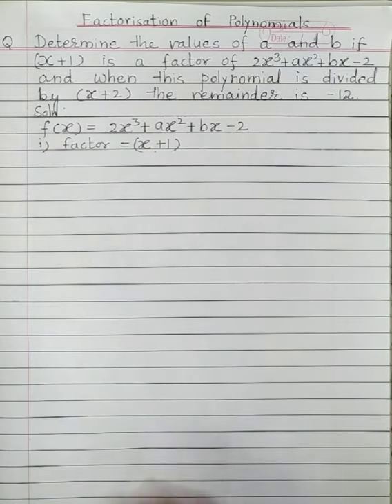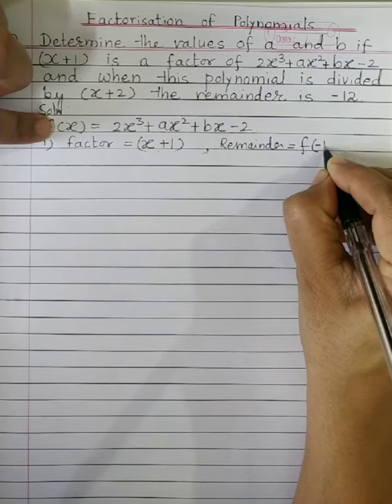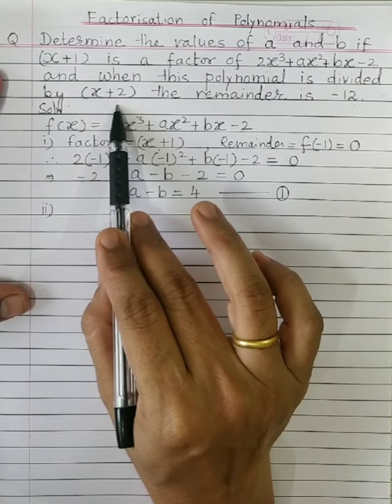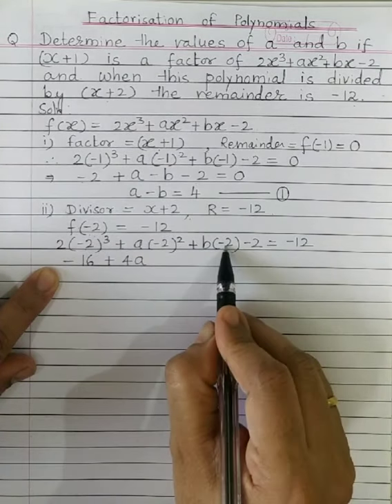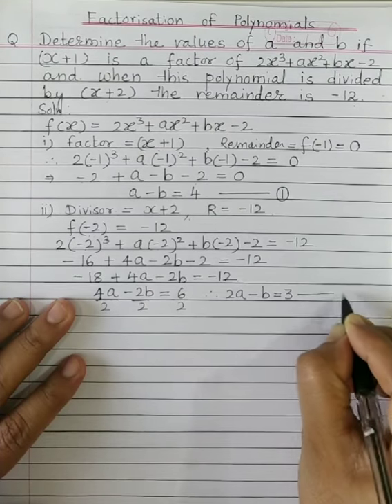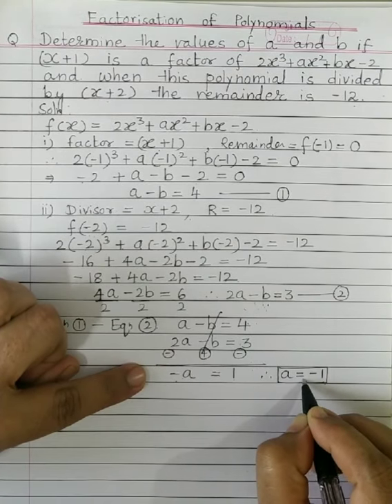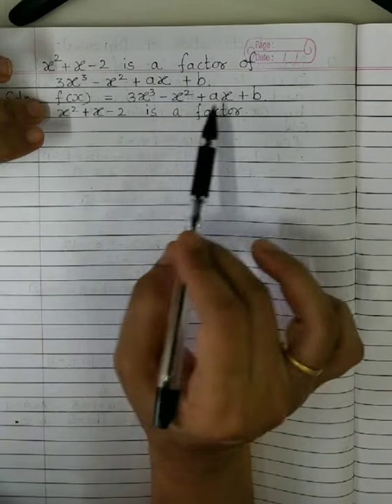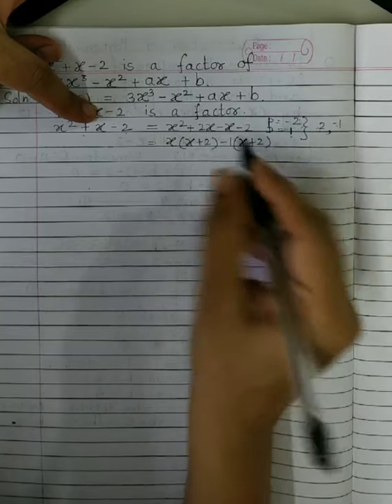Factorization of polynomials Std X ICSE Part 3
In this video we shall see the application of Remainder and Factor theorem to find the unknown coefficients of a polynomial.